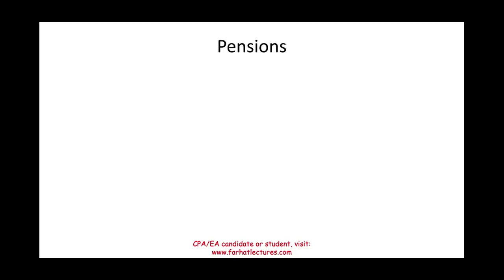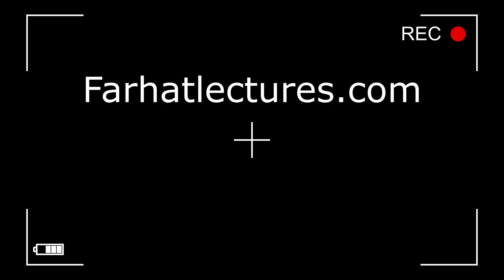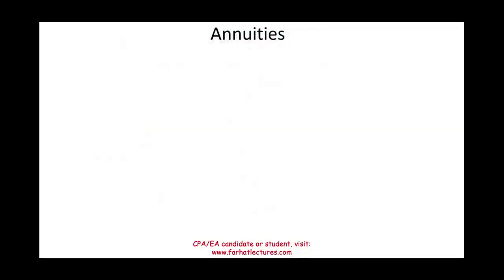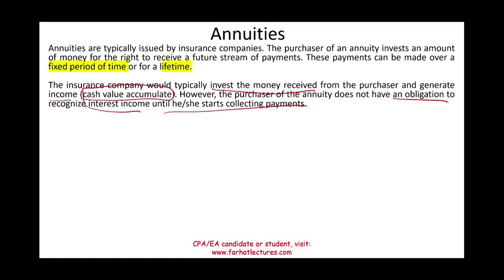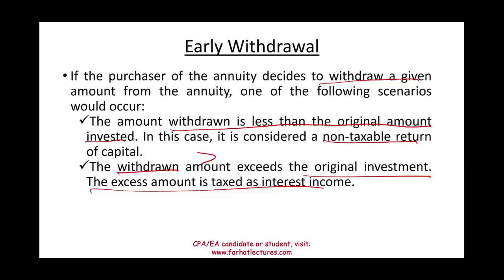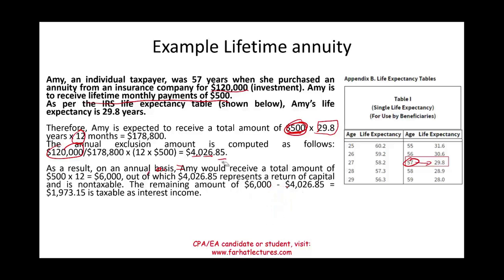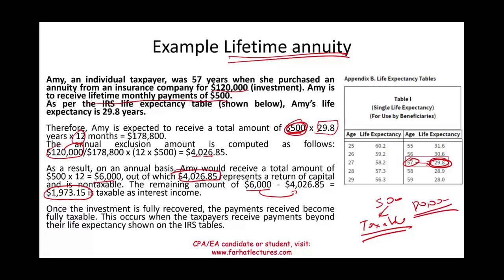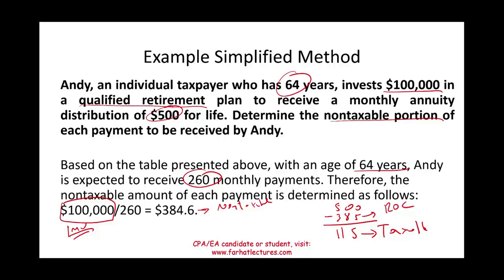Taxable Pension And annuity Income. CPA Exam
in this session, I discuss taxable pension and annuity income.